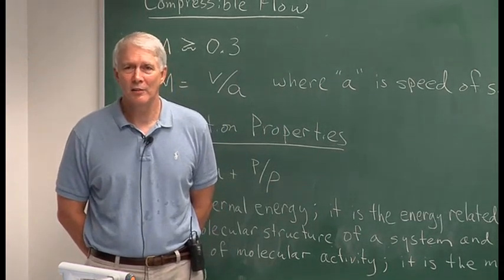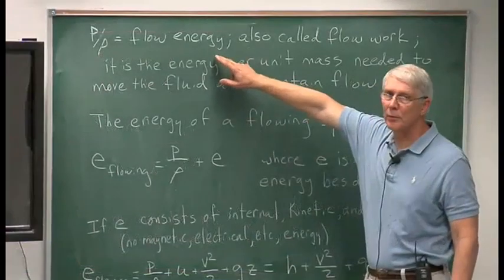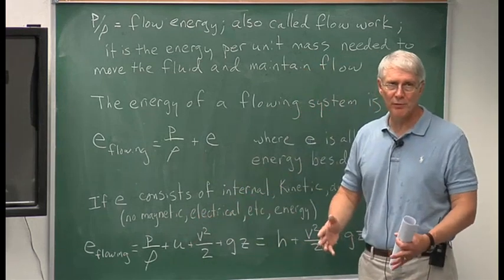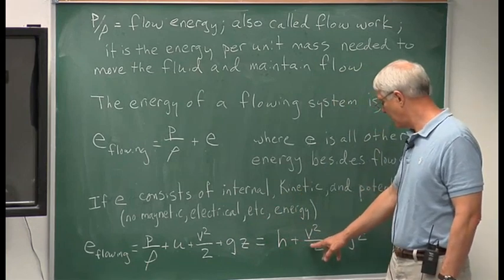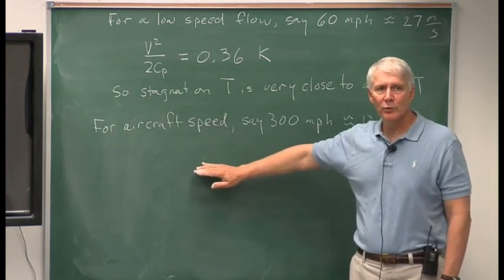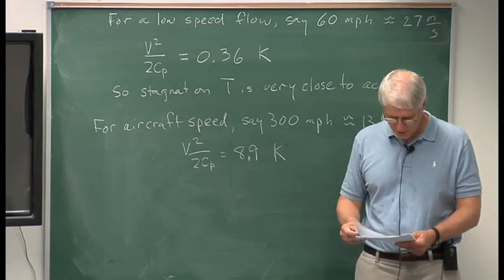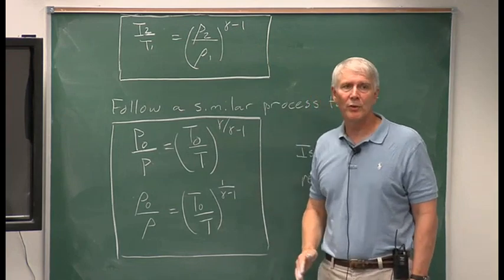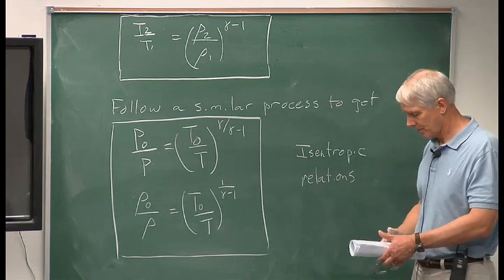Compressible Flow Part 1